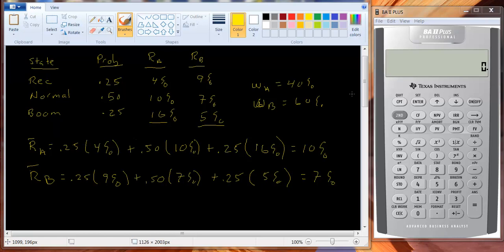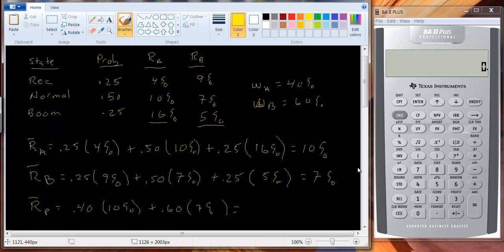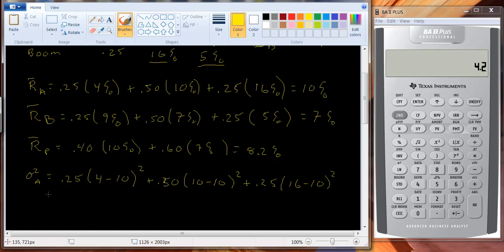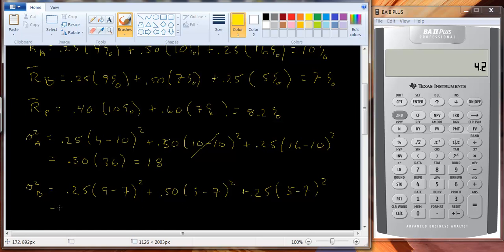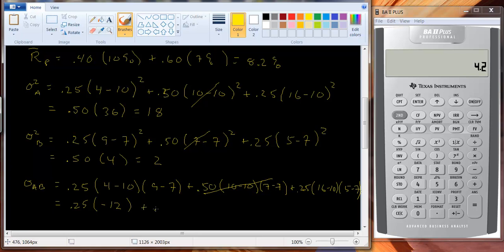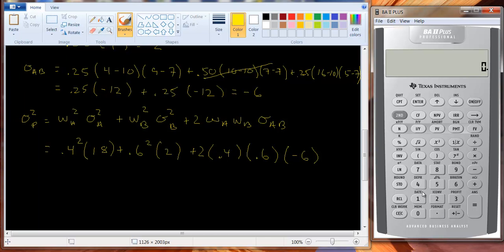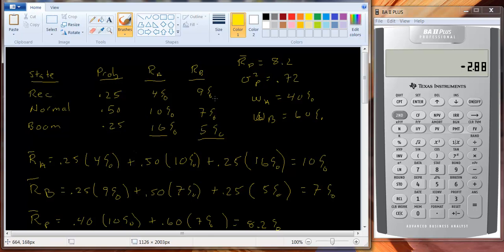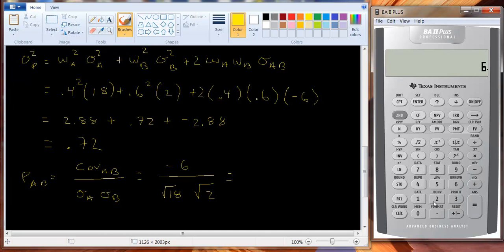Portfolio Variance Part 2